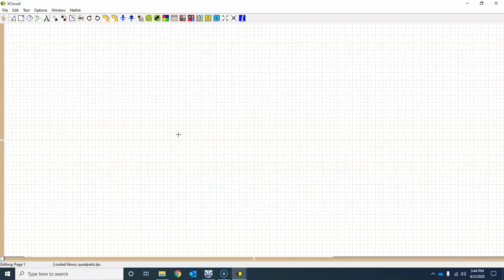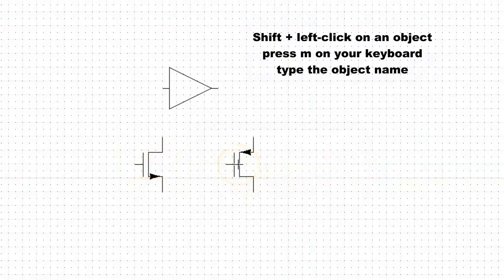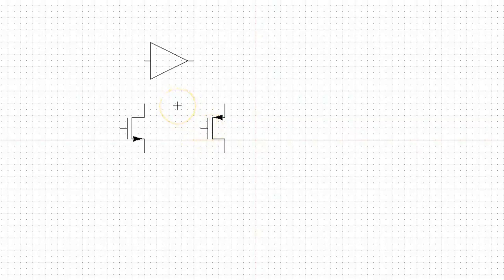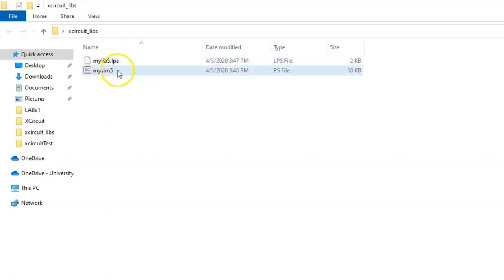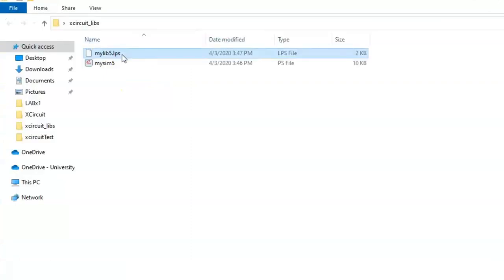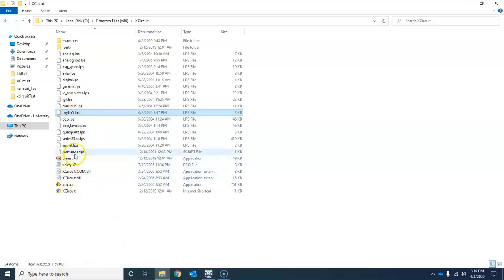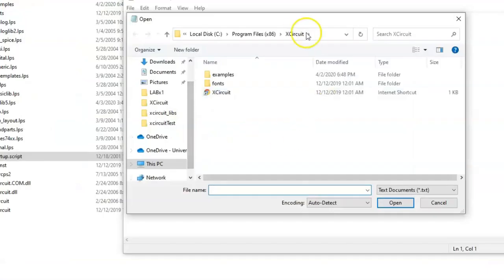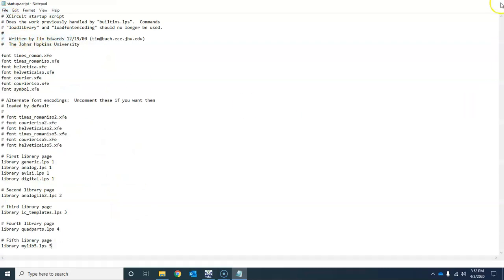Xcircuit Tutorial 5: Creating your own libraries (new version)